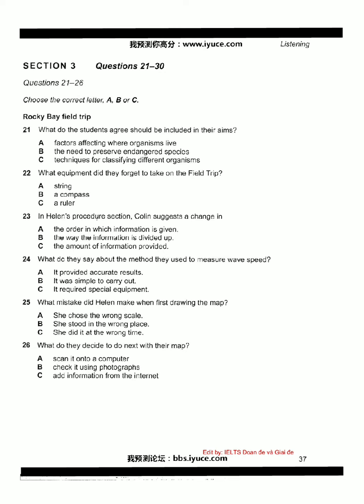Easy Listening || Enquiry about joining Youth Council || IELTS listening || Section 3